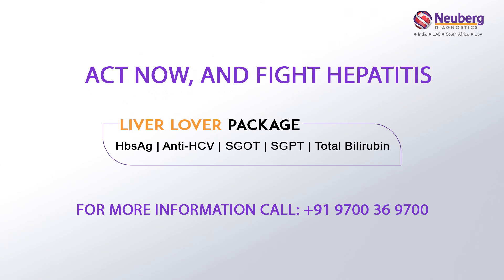Hepatitis Infection & ways it is transmitted from person to person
Dr Saranya Narayan, Chief Technical Director, Neuberg Diagnostics, speaks about the nature of the Hepatitis infection and ways in which it is transmitted from one person to another.

Get screened for  Hepatitis, Act now.